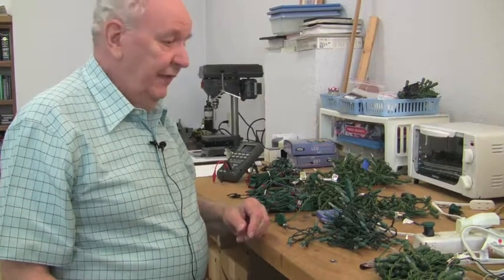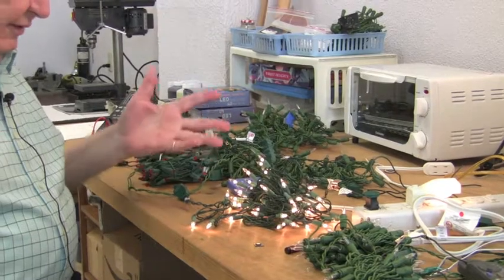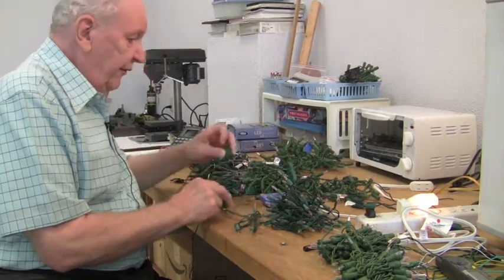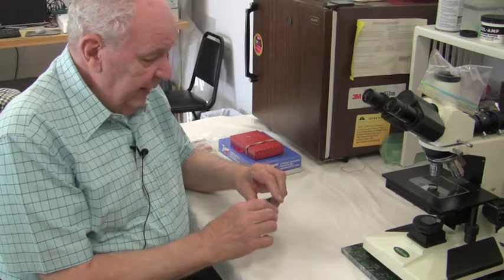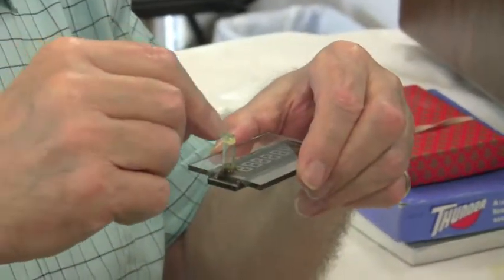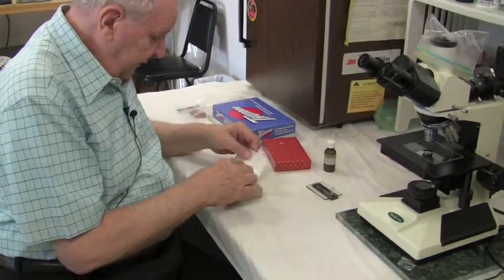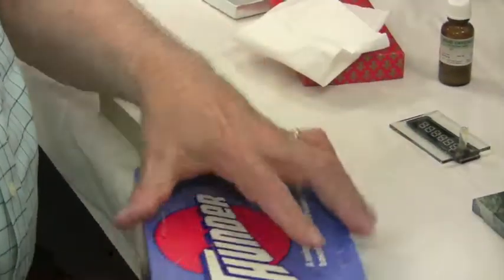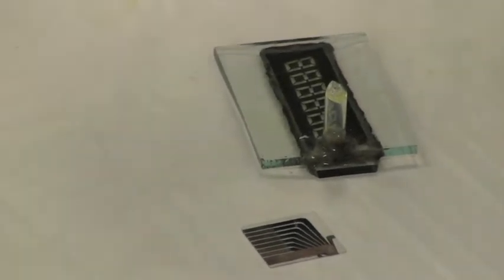John L. Janning Inventions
John L. Janning demonstrates his new electronic fuse for Christmas lights, and explains his liquid crystal display and thermal printing wafer inventions. 8/11/10, Dayton, Ohio.